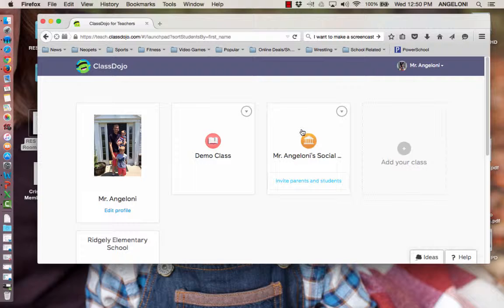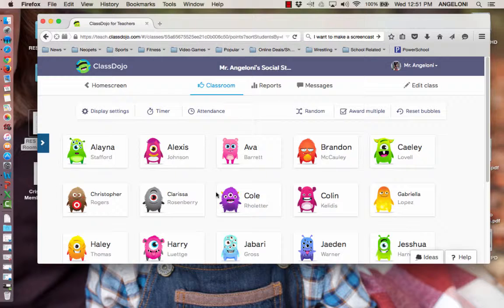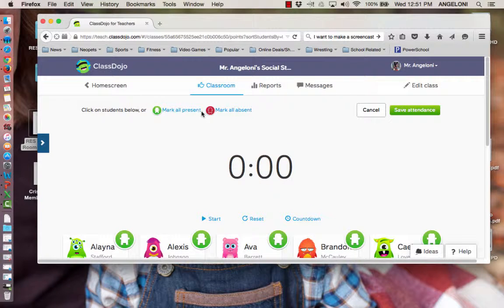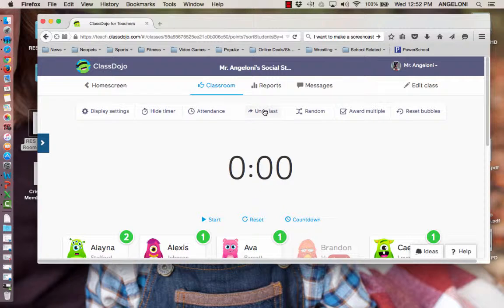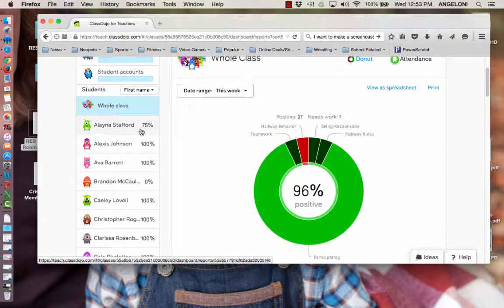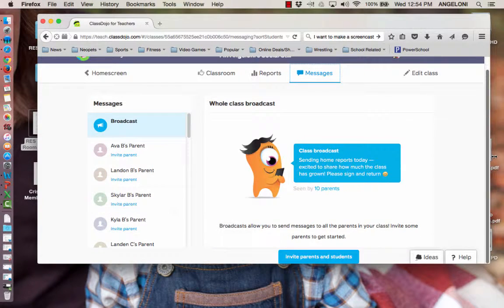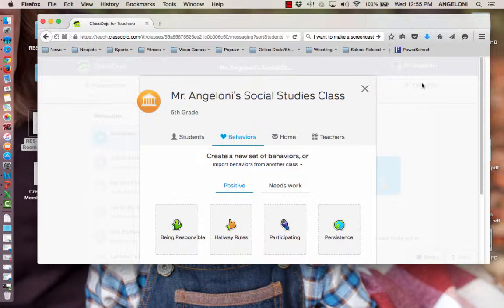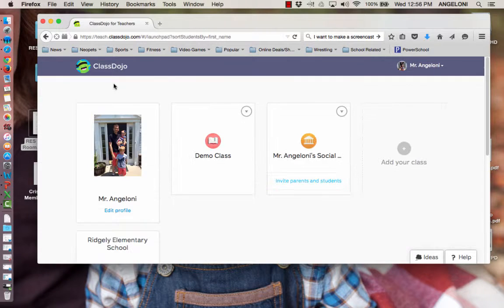RES Class Dojo Screencast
A brief tutorial on how to use Class Dojo.